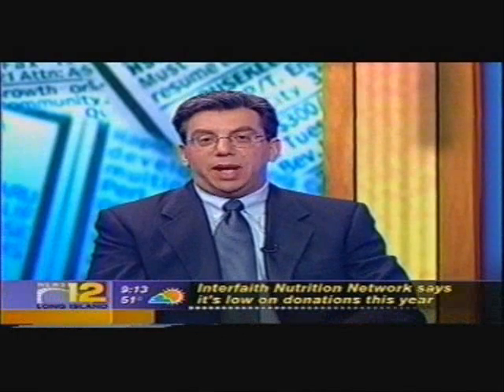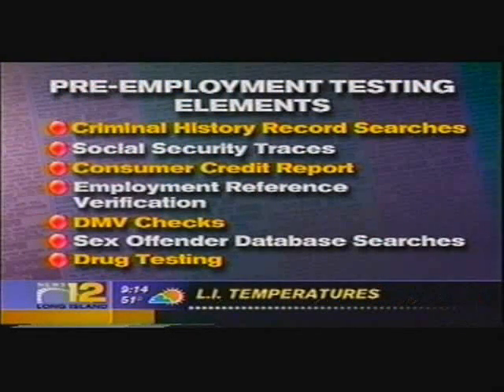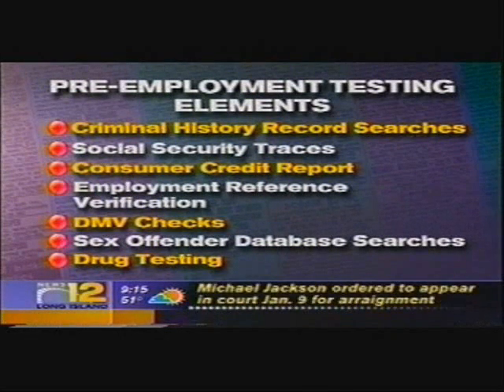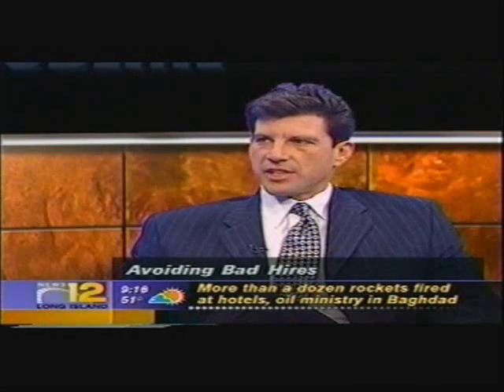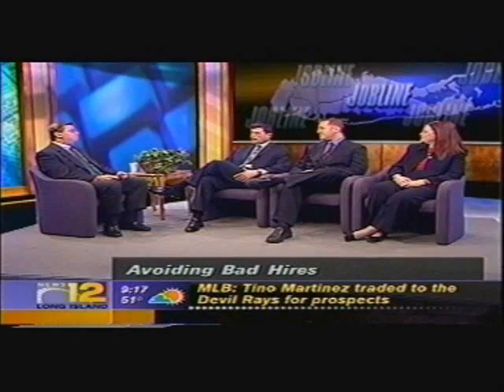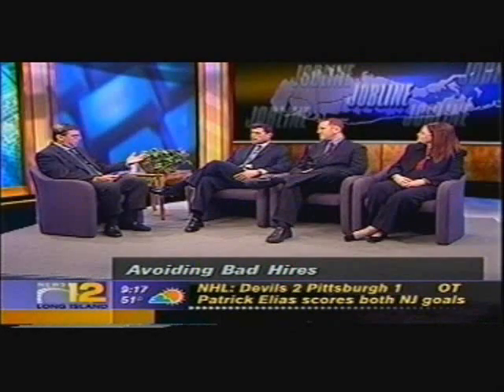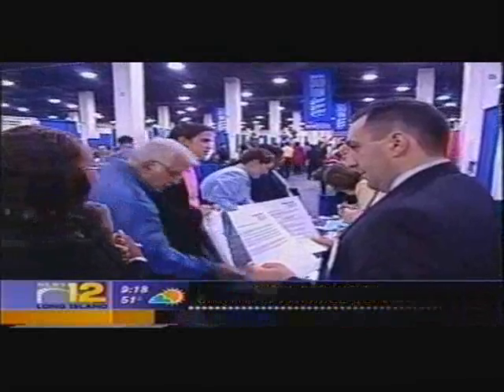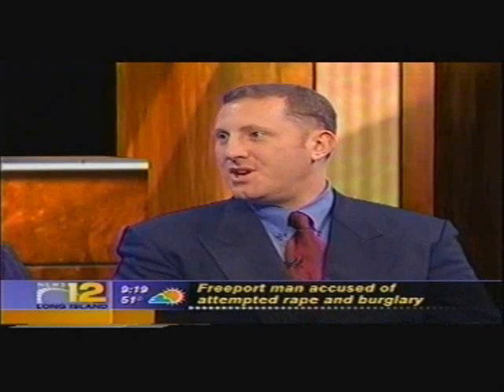Sterling Infosystems - News12 Jobline - with President Richard Seldon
Avoiding bad hires is the theme of this panel discussion moderated by Scott Passeser of Long Island NYs Jobline News  12. Richard Seldon, President of Sterling Infosystems, Inc., reviews the elements of pre-employment testing and how they support the hiring process.